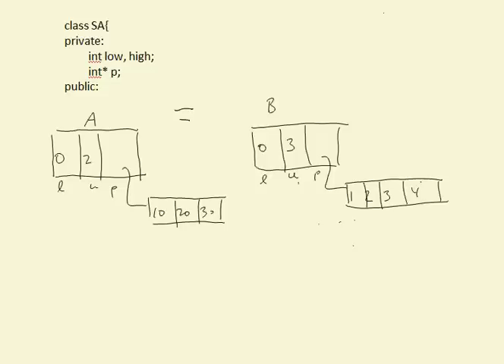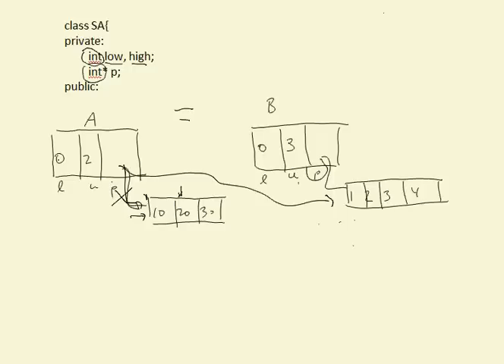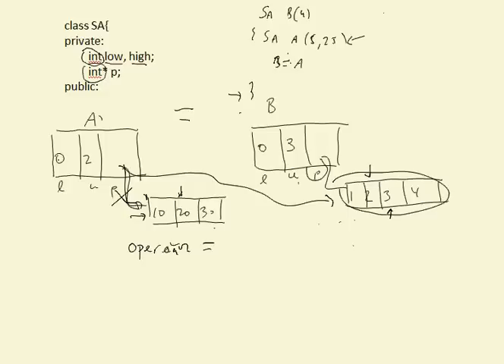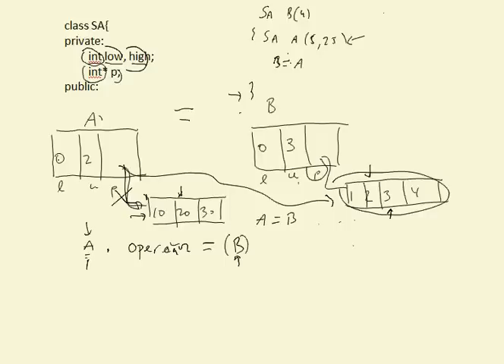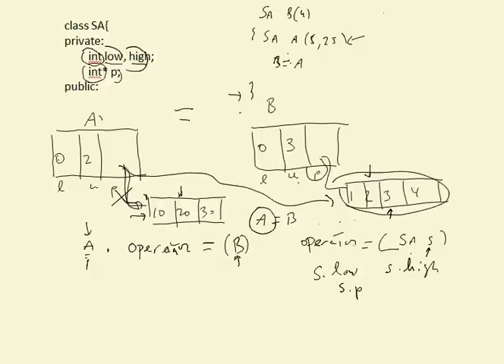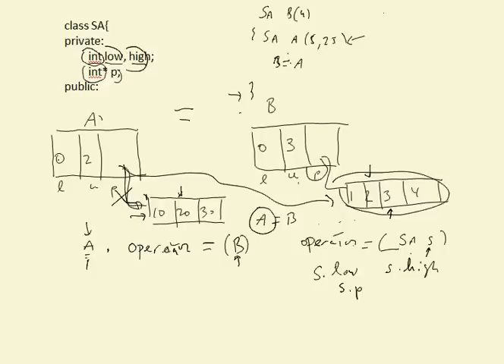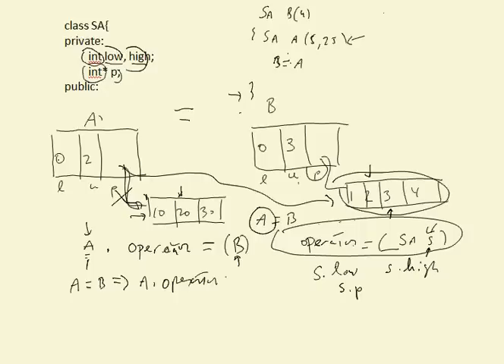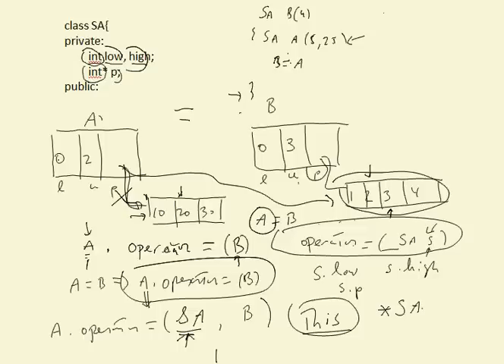sa assignment part 1